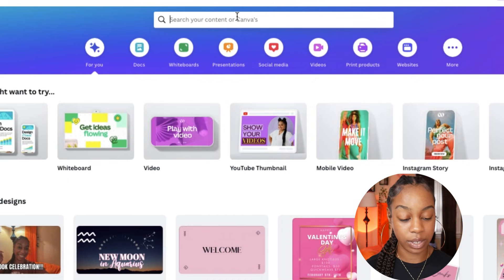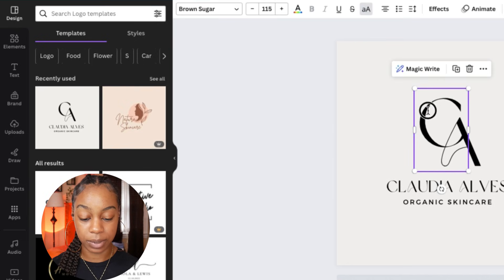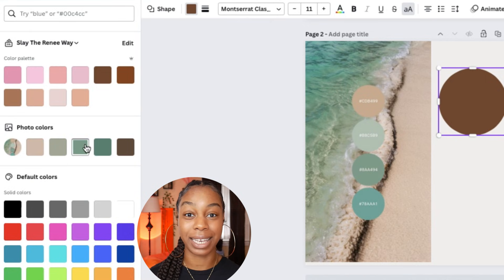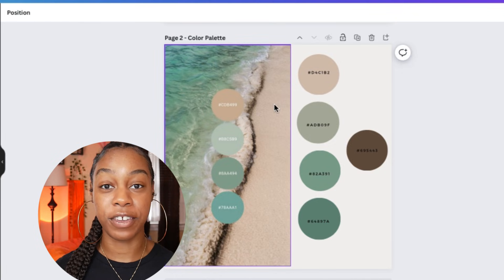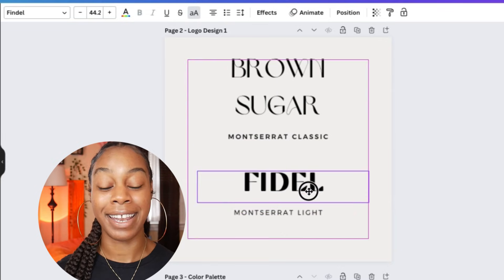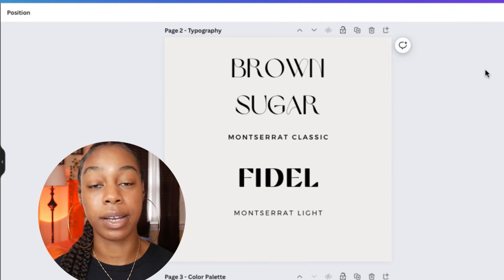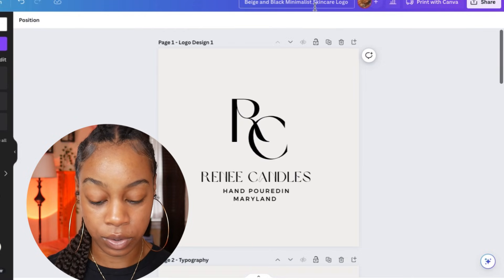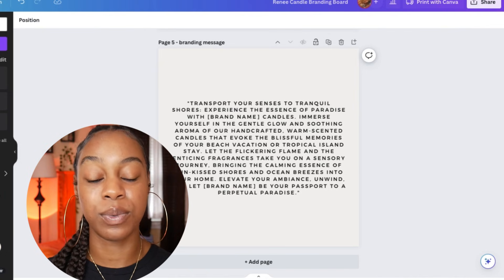How To Create a BRANDING BOARD in CANVA | BRANDING Design in Canva | LOGO Design in CANVA